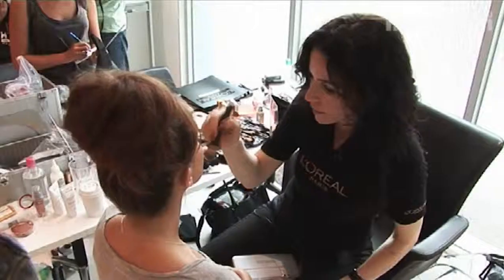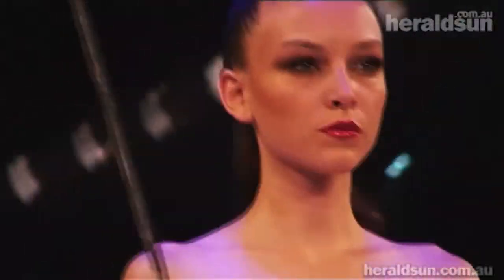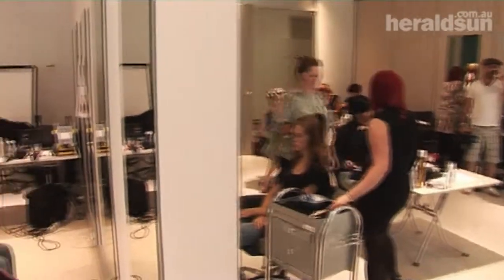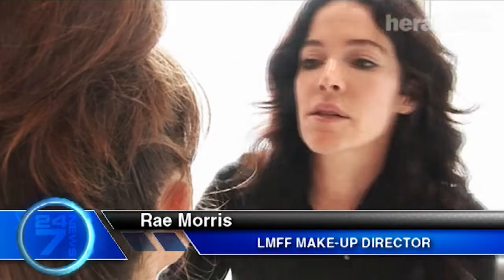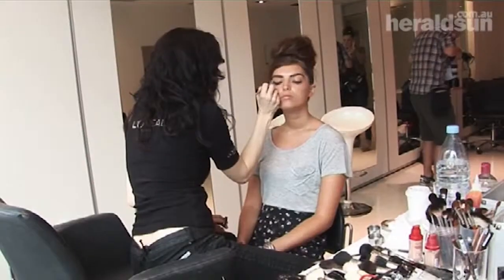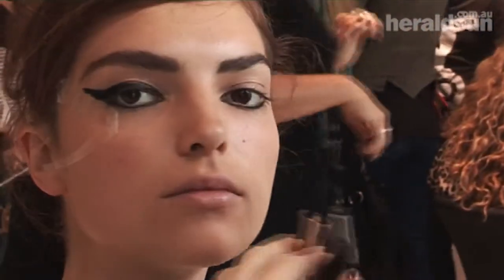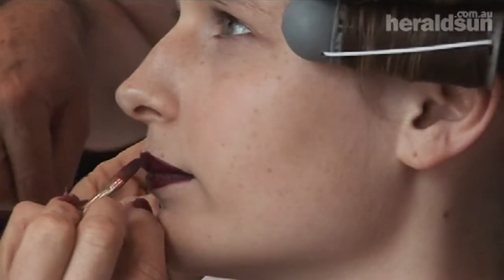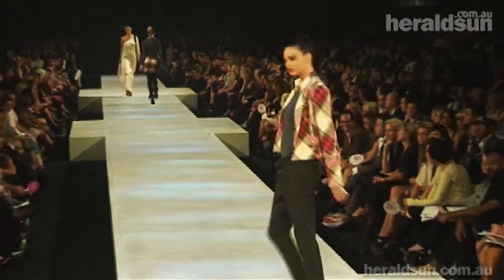L'Oreal make-up trials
L'Oreal Melbourne Fashion Festival organisers test out the season's make-up looks ahead of their runway shows.